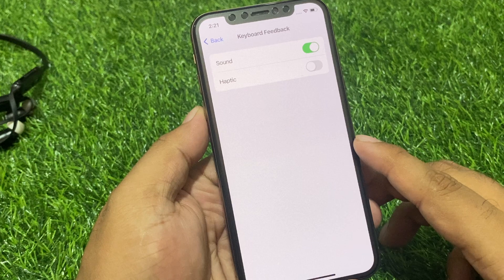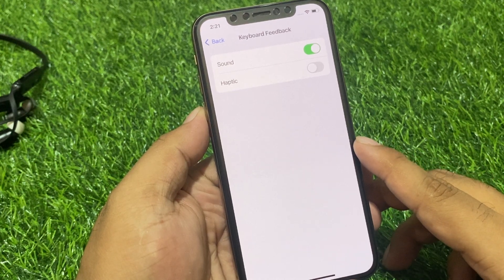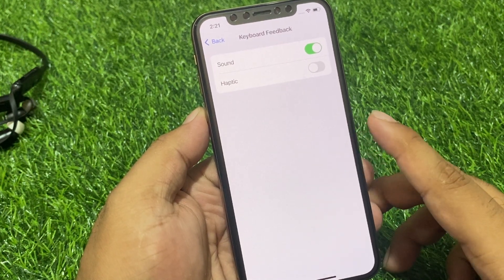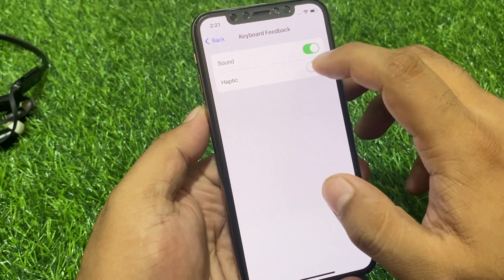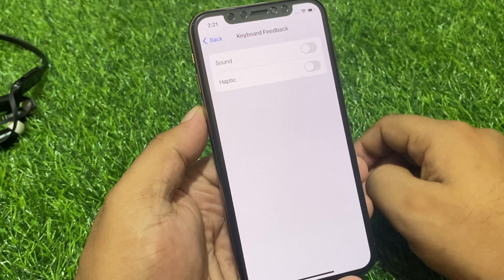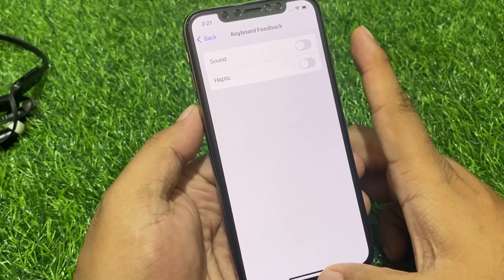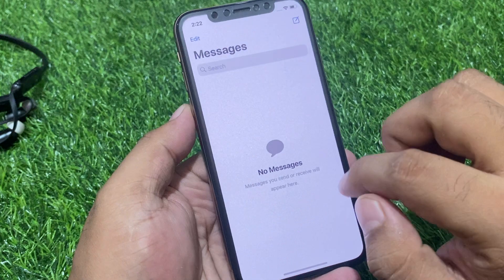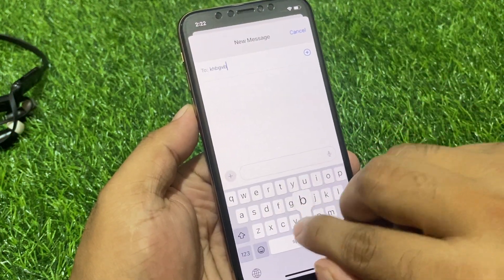IOS 17 Disable Keyboard Sounds On iPhone